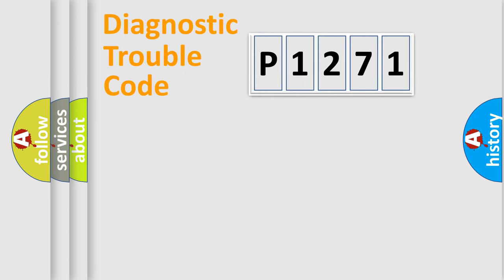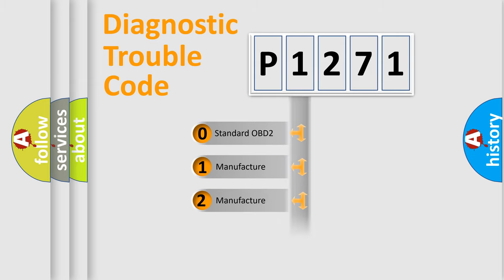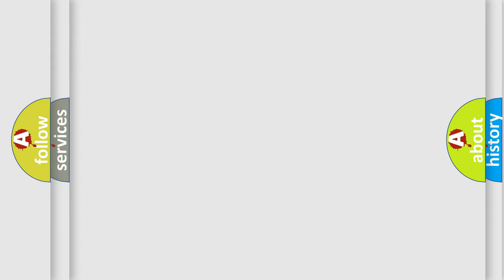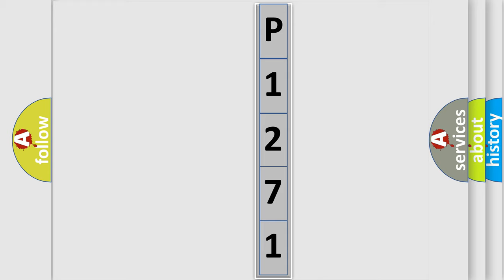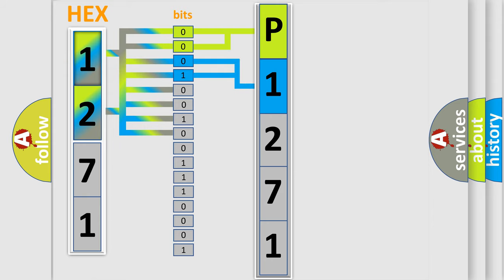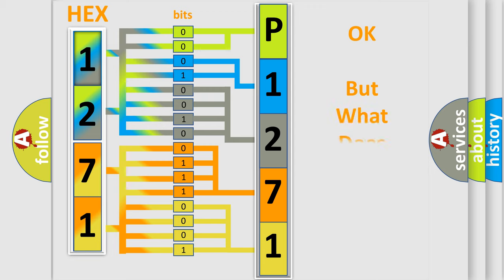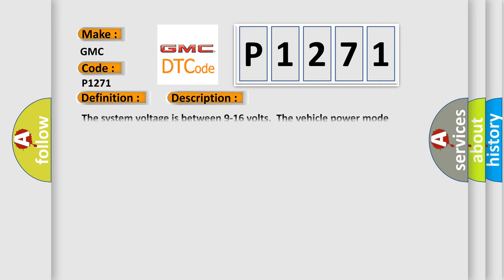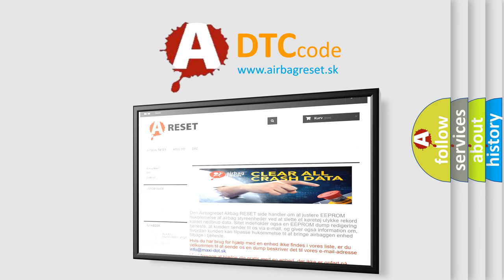DTC GMC P1271 Short Explanation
Contents:
0:21 Basic DTC analysis according to OBD2 protocol standard.
1:48 Insight into programming
2:58 A diagnostically understandable description of the Diagnostic Trouble Code
3:05 Basic error definition

Make:
GMC
Code:
P1271
Definition:
Lost Communication With Rear HVAC
Description: